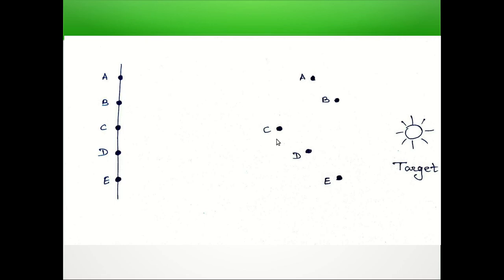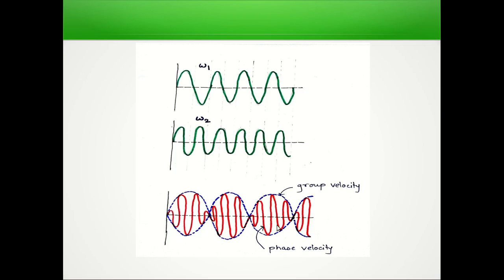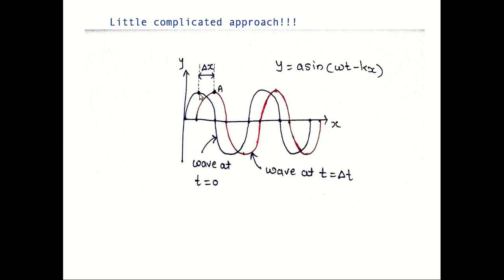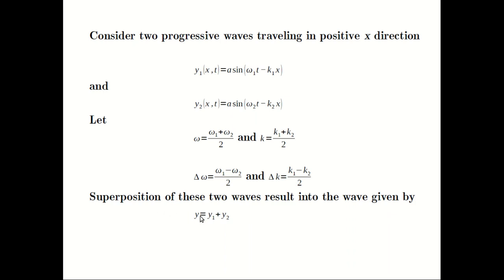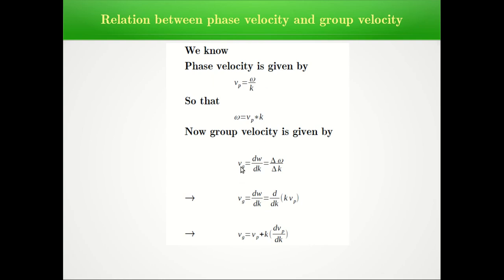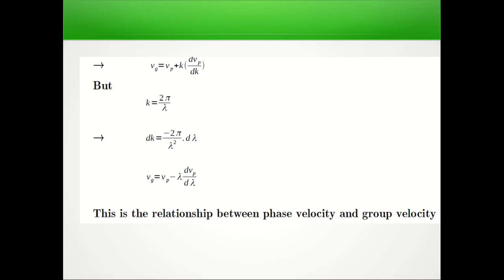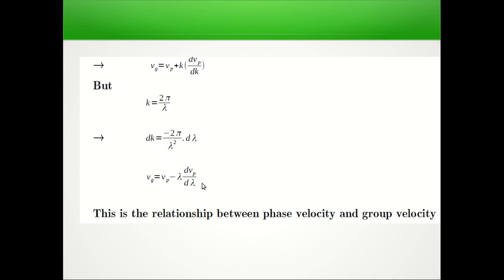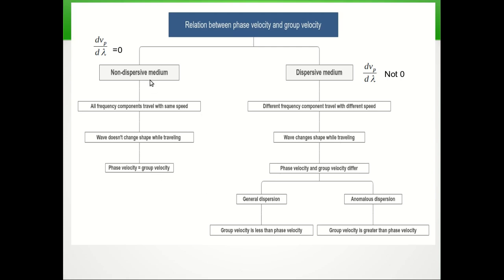IOS BSc III UNIT 1f: Phase velocity and group velocity